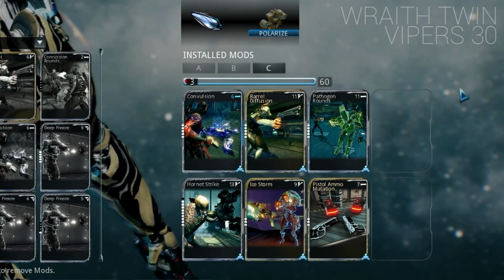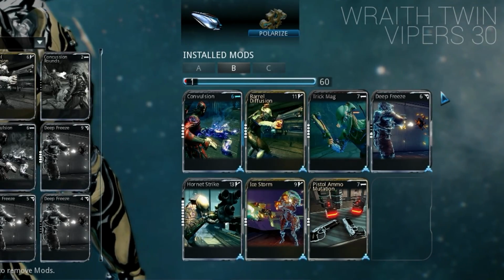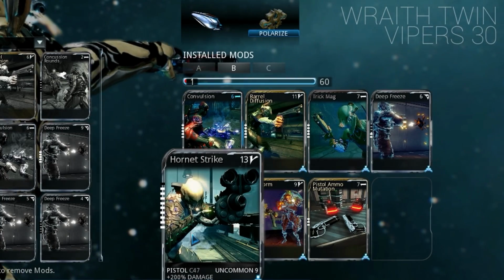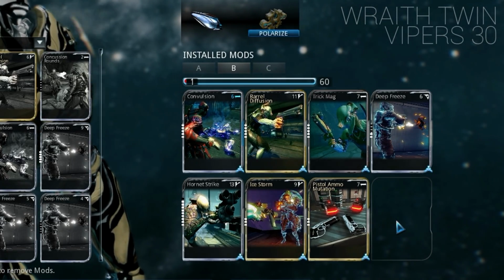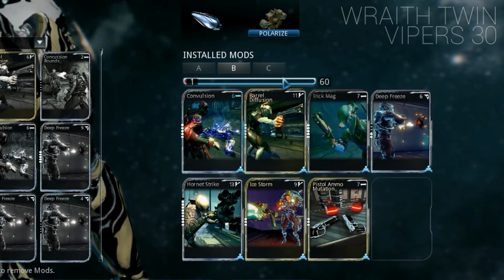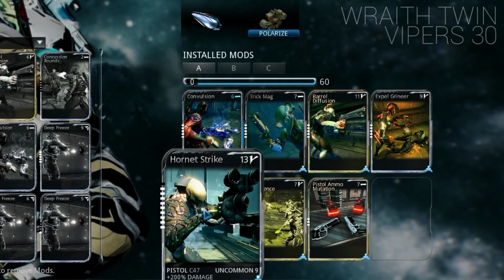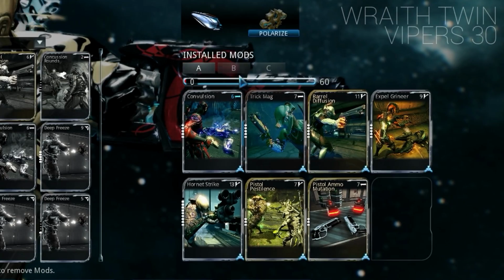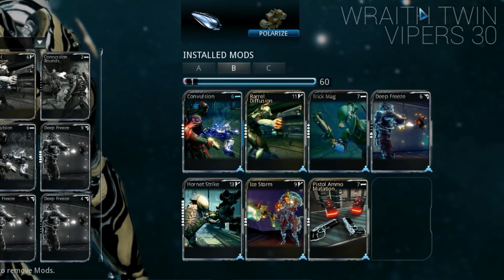Warframe 11.5 ♠ Wraith Twin Vipers - w/ guide to modding for mid to low lvl enemies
Guide to Modding Correctly for best dmg/dps for mid to low lvl enemies.
Click here to have a text sent to your phone every time I upload a vid
Warframe Clan: Procrastinators (WAR-P)
Warframe IGN: PeoplesChoiceGaming